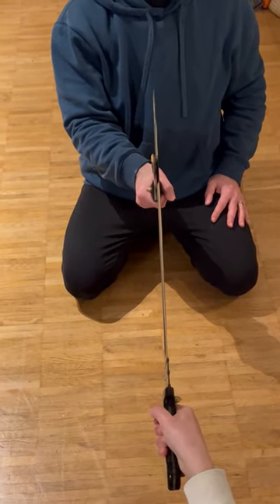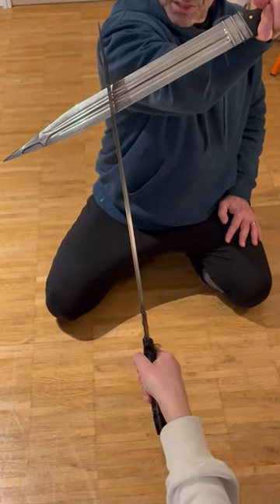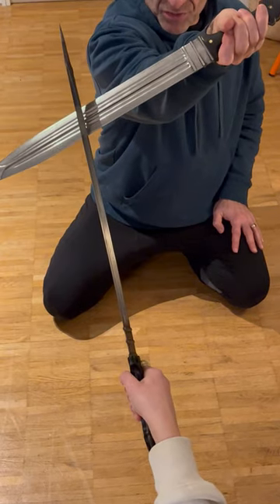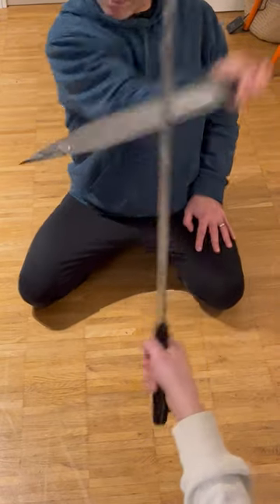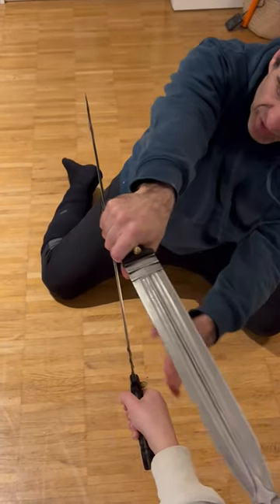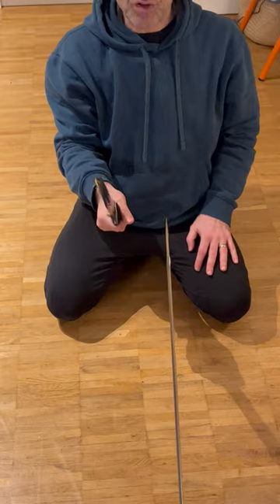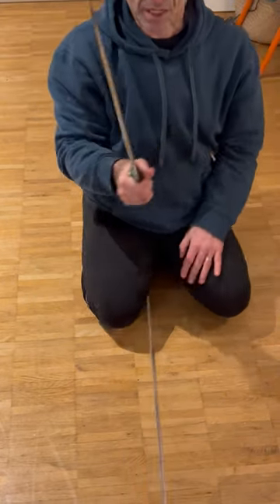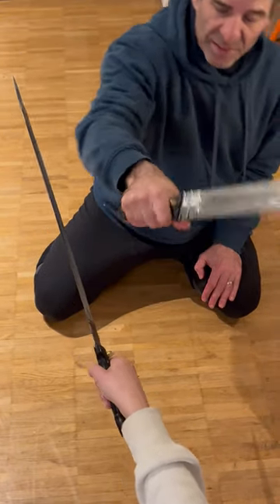Hanging parry with the qame (short sword) Type 2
Hanging parry is one of the most important parrying techniques against a cutting strike when you use a qame.  In the following video, you will learn the second type of the hanging parries with the qame short sword.